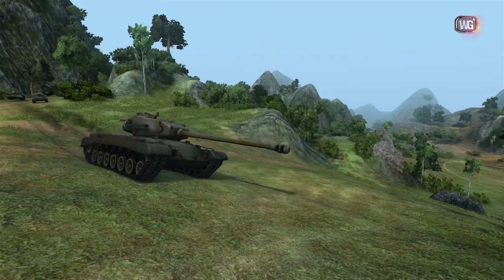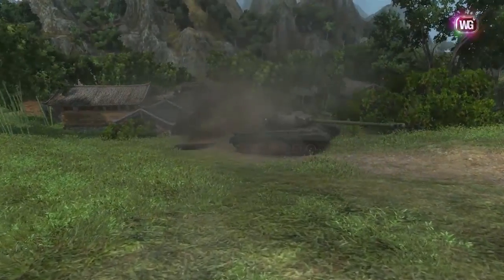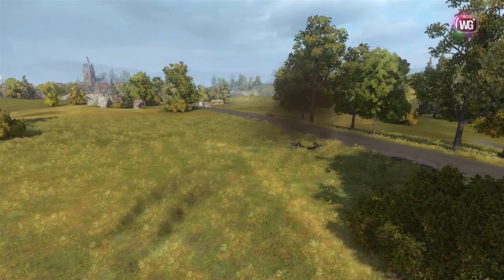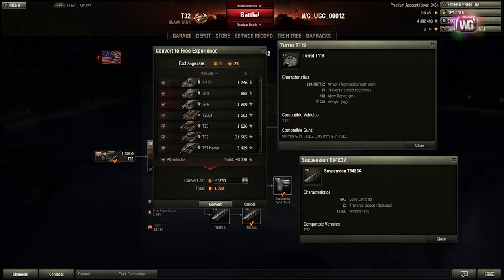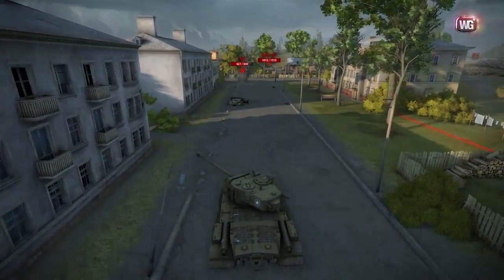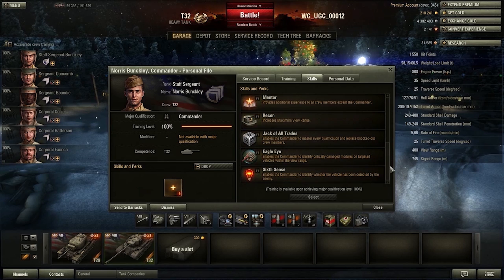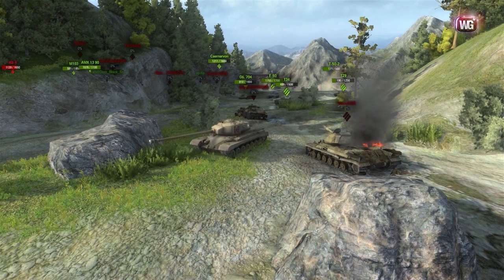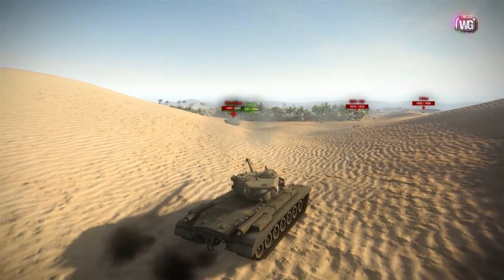World of Tanks. T32 Tank Overview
The American heavy line is among the most popular branch of vehicles used in our tournaments here on the NA server.  Their incredibly tough turrets, combined with stellar fire power, penetration potential, and gun depression, yield a class of vehicle that excels in any situation in which it can gain a hull-down position.

Today we'll be talking about the powerful T32, the tier VIII of the American heavy branch.  This tank marks the point iat which the sought after charcteristics of the American heavies start to come together.

This video will cover the tactical features of this vehicle, analyze its strengths and weaknesses, as well as compare it with other tier VIII heavy tanks.